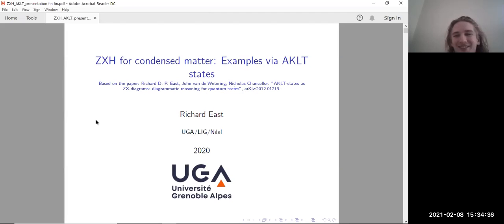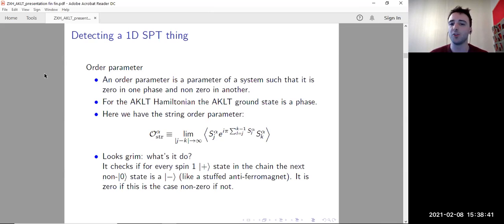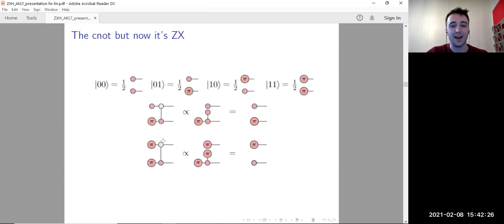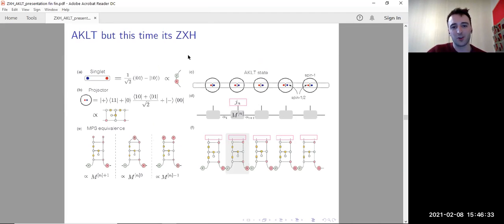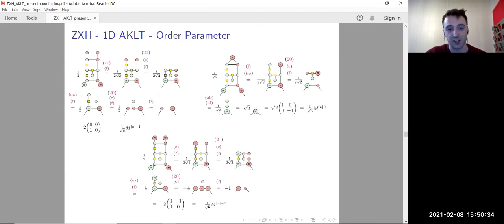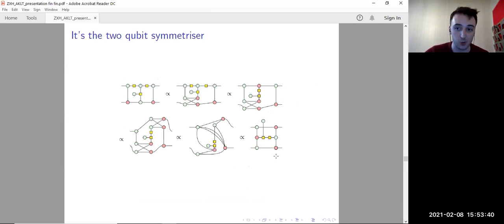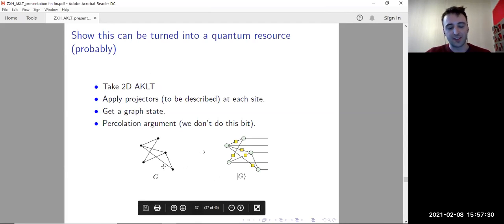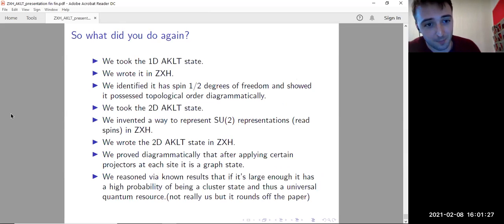ZXH for condensed matter: Examples via AKLT states - Richard East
Abstract:
From Feynman diagrams to tensor networks, diagrammatic representations of computations in quantum mechanics have catalysed progress in physics. These diagrams represent the underlying mathematical operations and aid physical interpretation, but cannot generally be computed with directly. In this paper we introduce the ZXH-calculus, a graphical language based on the ZX-calculus, that we use to represent and reason about many-body states entirely graphically. As a demonstration, we express the 1D AKLT state, a symmetry protected topological state, in the ZXH-calculus by developing a representation of spins higher than 1/2 within the calculus. By exploiting the simplifying power of the ZXH-calculus rules we show how this representation straightforwardly recovers two important properties, the existence of topologically protected edge states, and the non-vanishing of a string order parameter. We furthermore show how the AKLT matrix-product state representation can be recovered from our diagrams. In addition, we provide an alternative proof that the 2D AKLT state on a hexagonal lattice can be reduced to a graph state, demonstrating that it is a universal quantum computing resource. Our results show that the ZXH-calculus is a powerful language for representing and computing with physical states entirely graphically, paving the way to develop more efficient many-body algorithms.

to learn more about the ZX-calculus